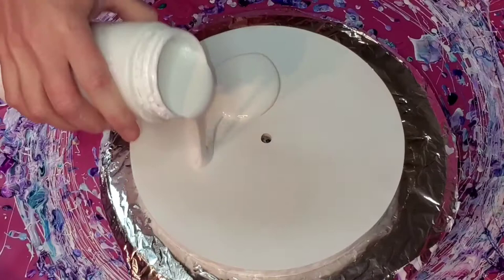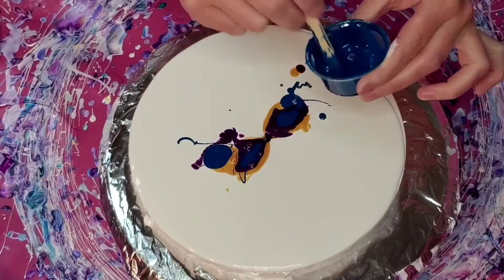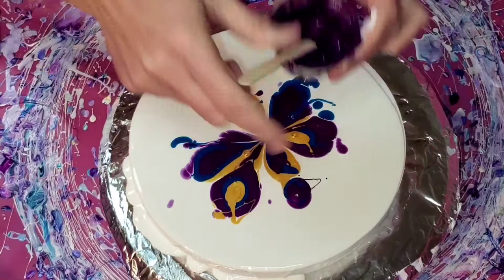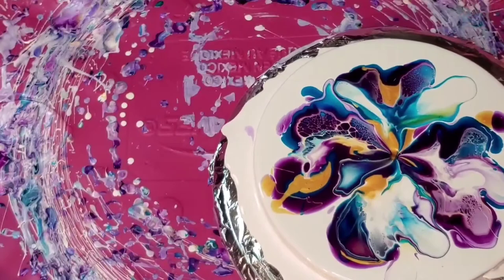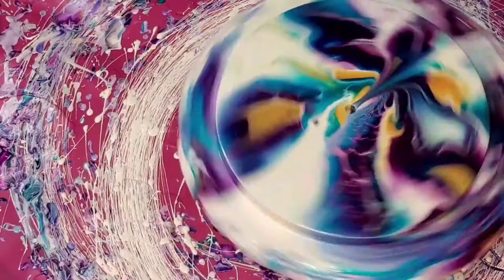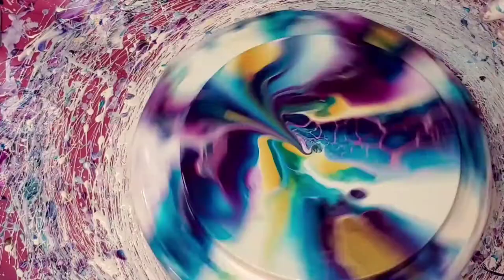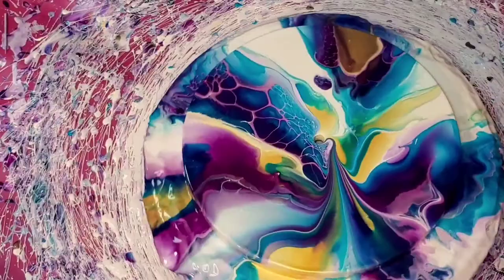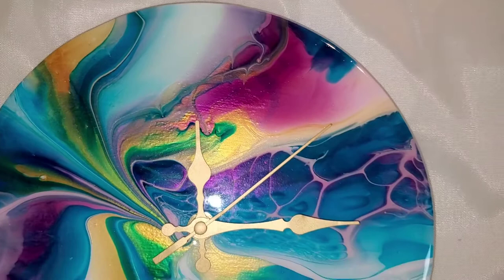#54 - Acrylic Pour on Clock Face with Bloom Recipe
I honestly loved these colors so much that I tried them on a clock round. I loved my first pour over a clock, so I was excited to try it on the spinner. I have a lot of clock faces, so prepare for more :) This is finished with resin and is available for purchase.

House Paint Used for Pillow:
Glidden Premium Semi Gloss Interior White Paint

Pouring Medium is a mixture of 3 Parts Sherwin Williams High Gloss Untinted Ultra Deep Base to 1 Part Jo Sonja's Gloss Varnish

Cell Activator is 1 Part Amsterdam Titanium White to 3 Parts Australian Floetrol.

Colors Used:
Greenish Blue by Amsterdam
Wine and Roses by Colourarte
Bright Iridescent Gold by Golden

These will be finished with resin and we will post the final pic on Facebook and Instagram, so be sure to follow us there.

Spinning is wonderful, but messy. I bought a plastic kiddie pool from Wal-Mart before summer ended, but it is not as easy to store.

I prefer Jo Sonja's Gloss Varnish, but it is a bit hard to get these days. It is cheaper on Blick or Jerry's Artarama sites, but here is a link for Amazon.

Golden Iridescent Bright Gold